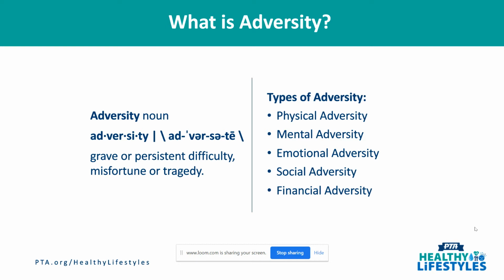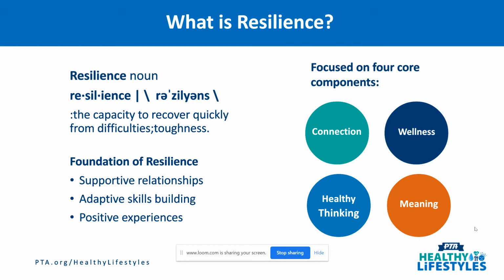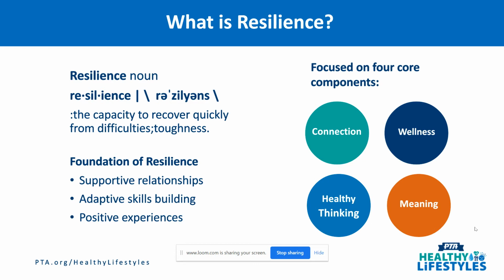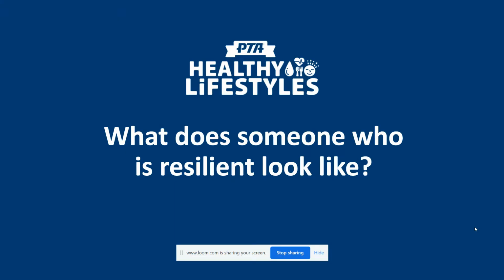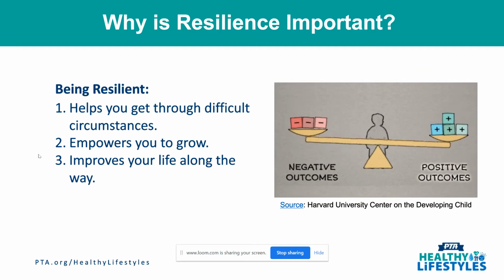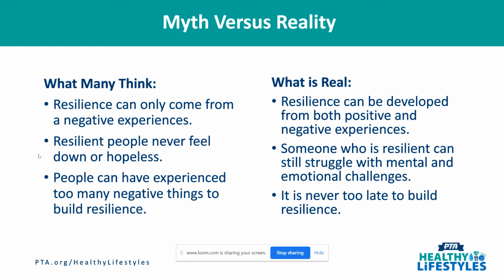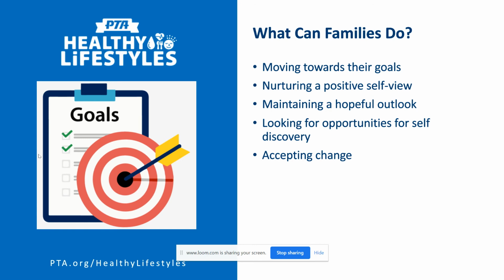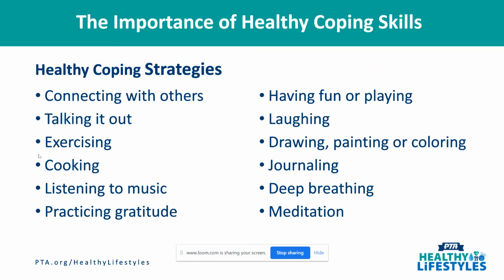Healthy Minds: Building Resilience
You can find more mental health resources and programs at PTA.org/HealthyMinds